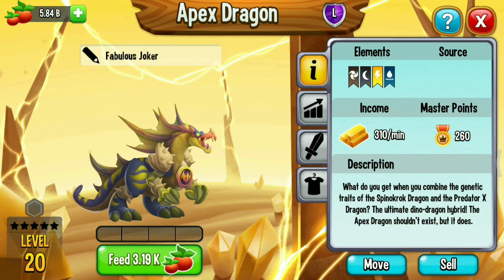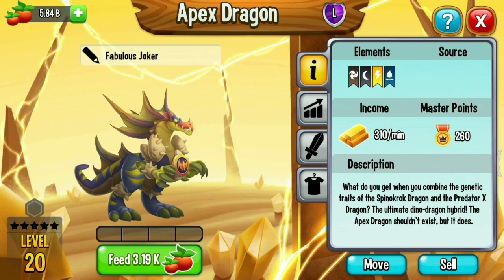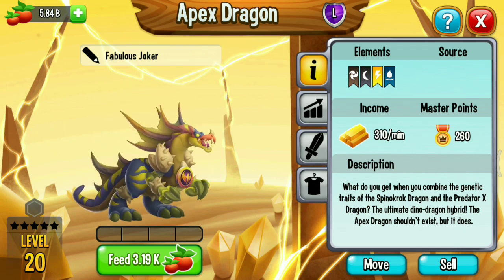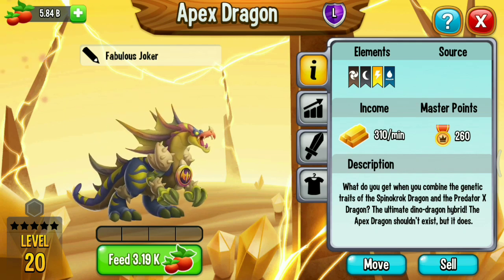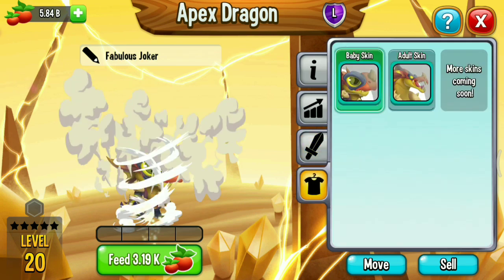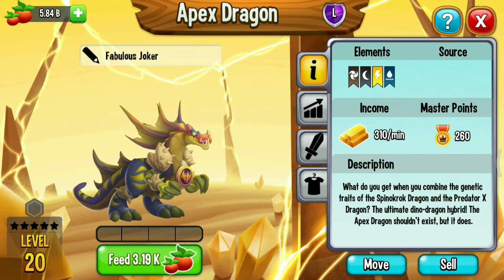New APEX LEGEND-ARY Dragon | Dragon City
The new Mythical Legendary Dragon will come on the next event, it will come on primal jungle event